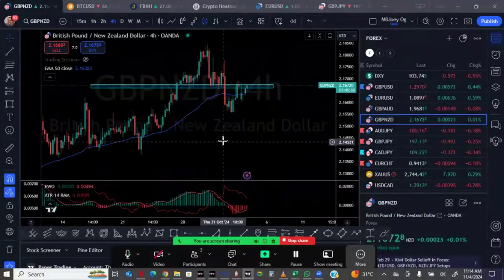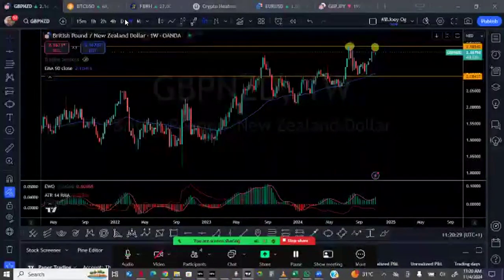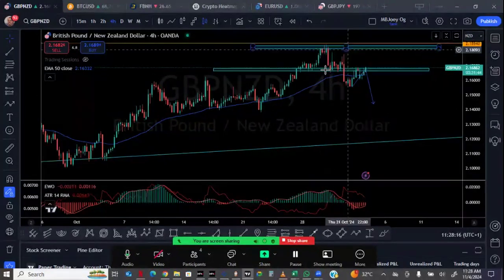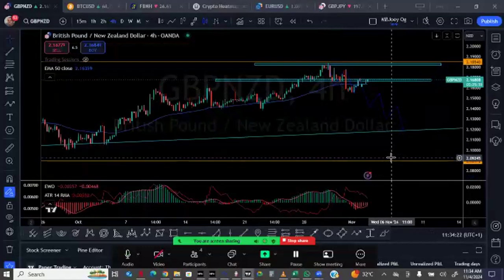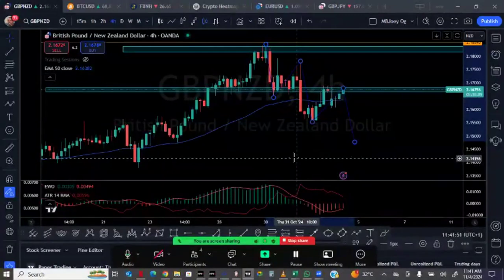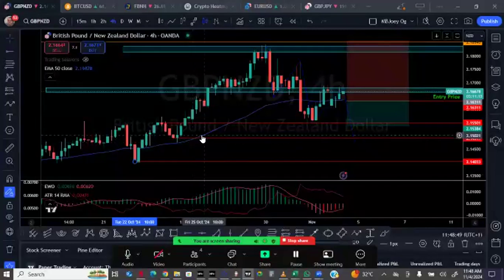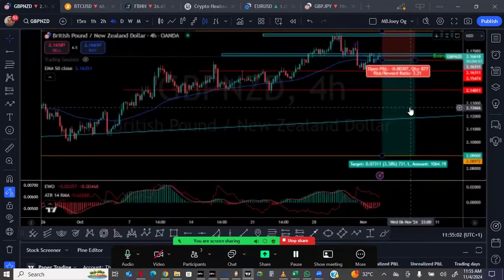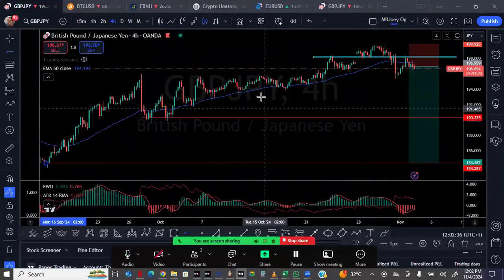0411 Training session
A recap of the strategy